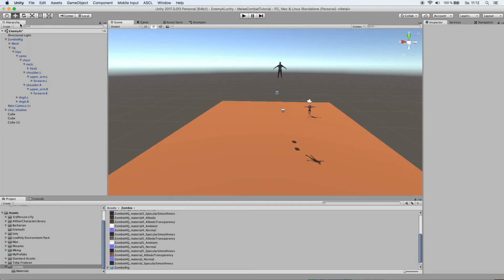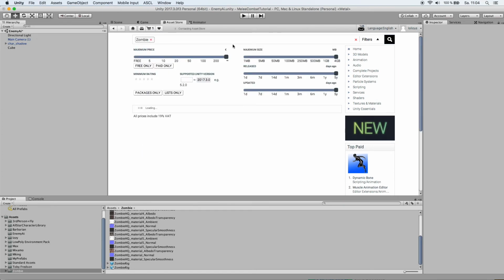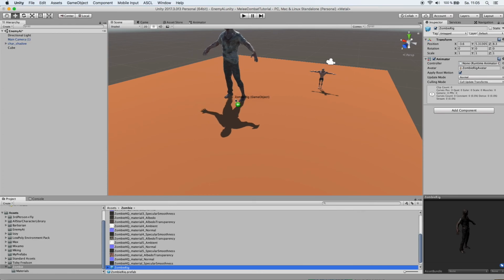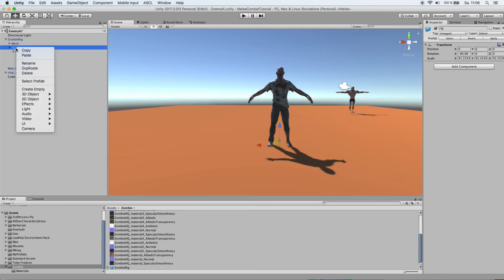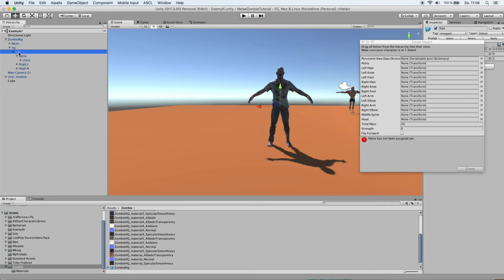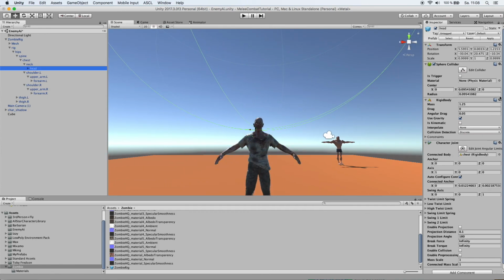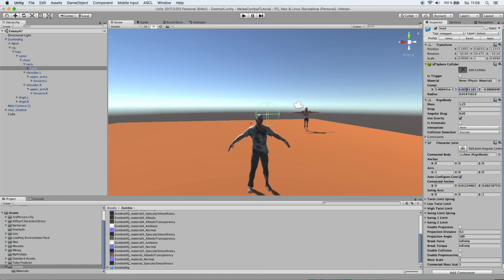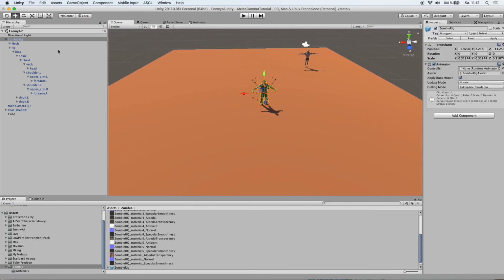UNITY TUTORIAL - SIMPLE RAGDOLL SETUP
Here is a quick tutorial on how to set up a ragdoll character. Please enjoy :)